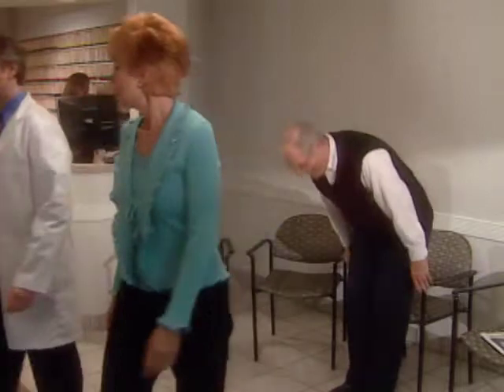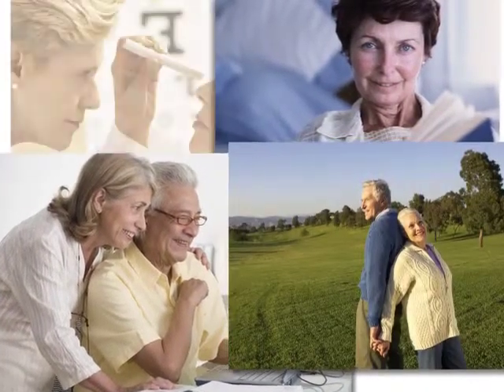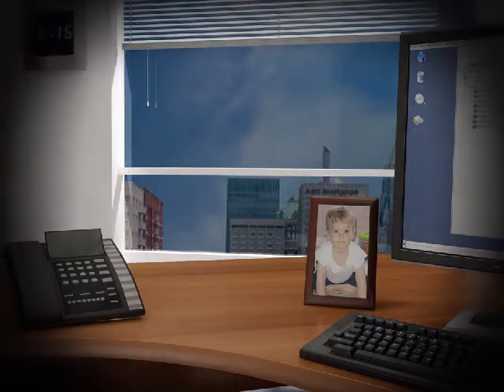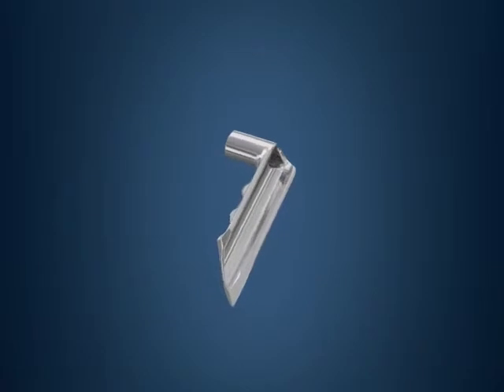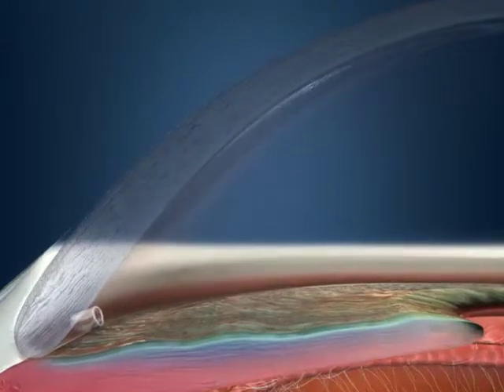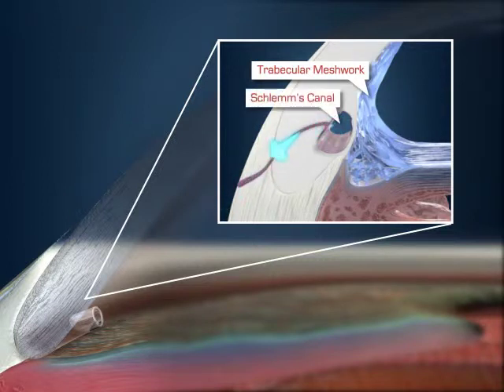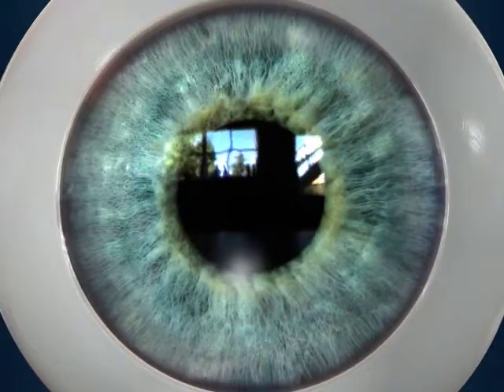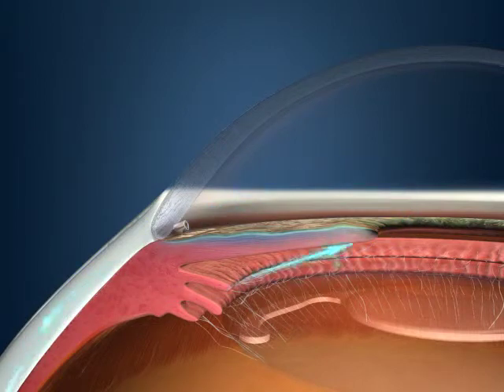iStent® Minimally-Invasive Glaucoma Surgery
iStent® Trabecular Micro-Bypass is a revolution in glaucoma treatment and available at Tower Clock Eye Center. Watch the video to learn more.